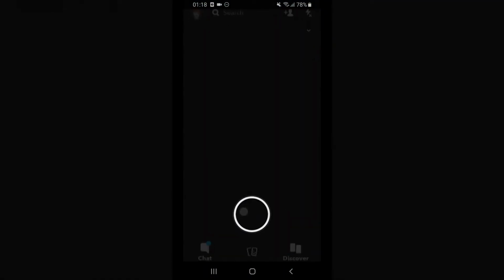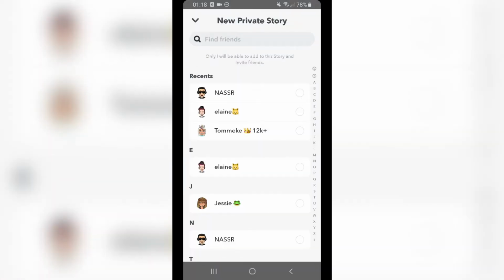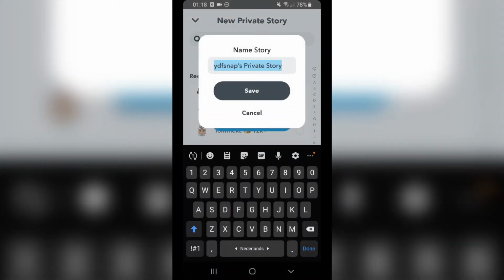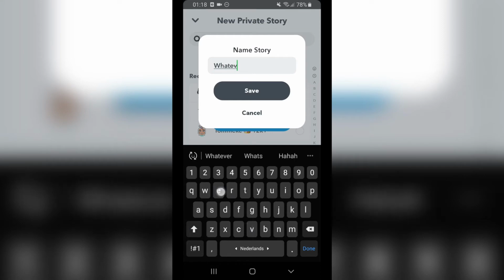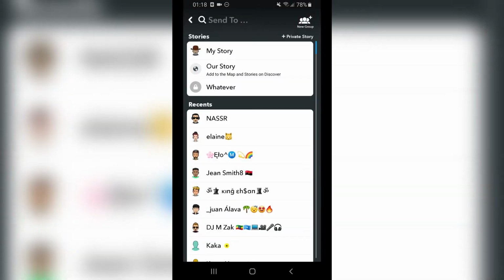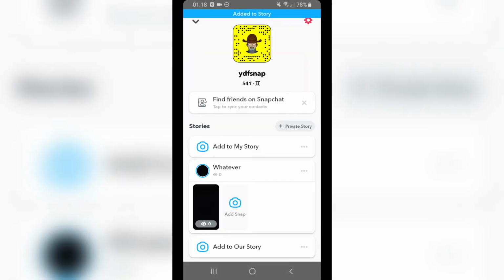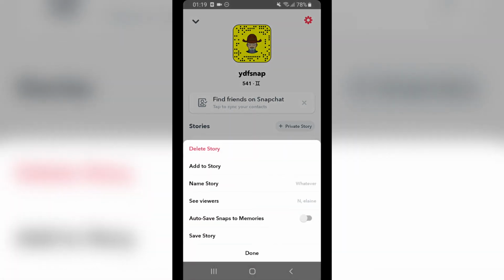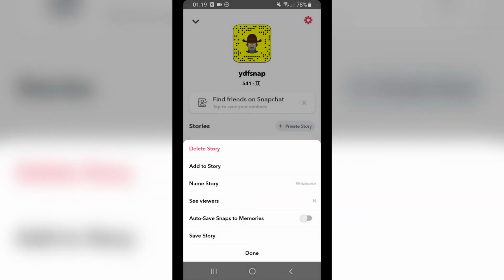How to Create a Private Story on Snapchat! (2020)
In this video I will show you how to create a private story on snapchat